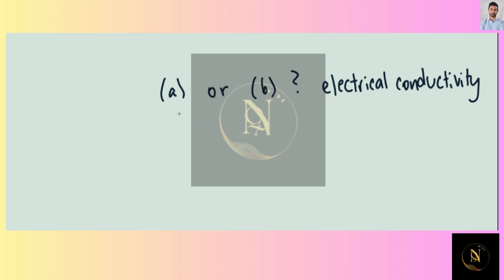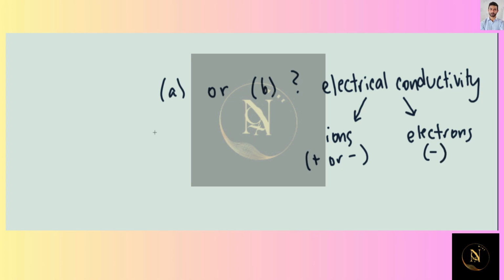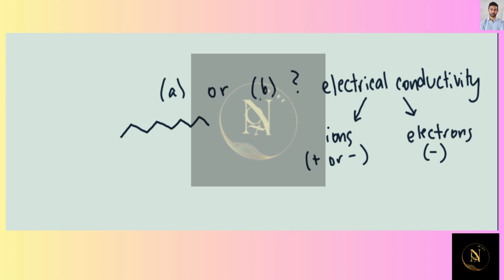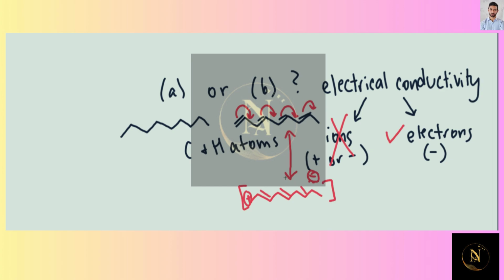[Chemistry] Which of these molecular fragments would you expect to be more likely to give rise to e